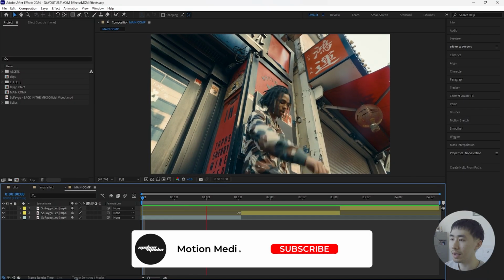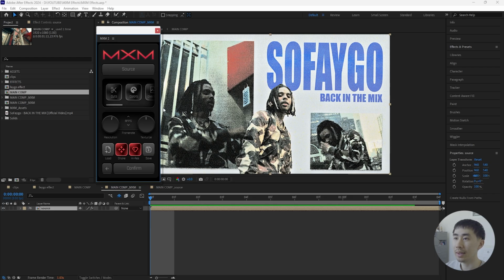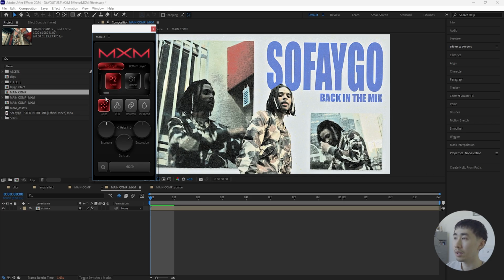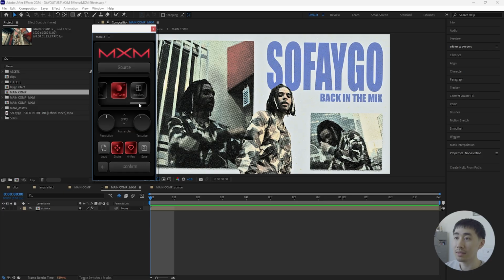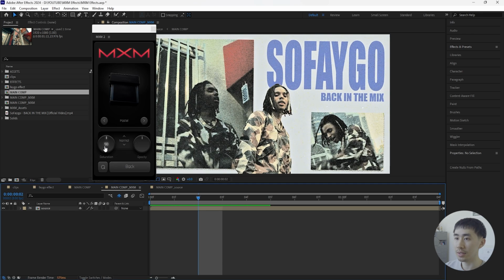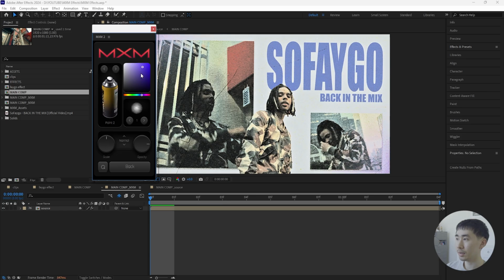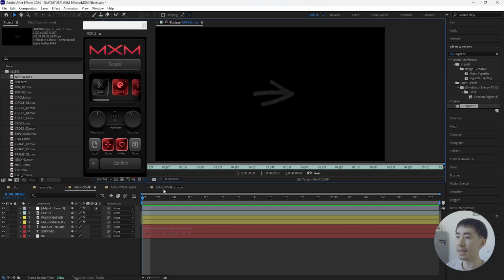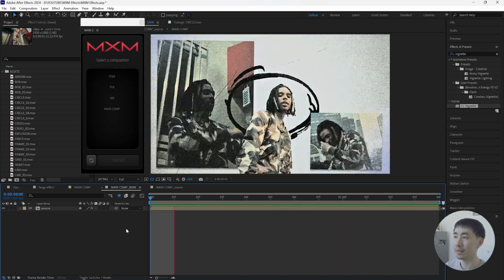How to create MIXED MEDIA Effects in After Effects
In this video, I'll be going over how to create mixed media effects all within After Effects using MXM 2.0.